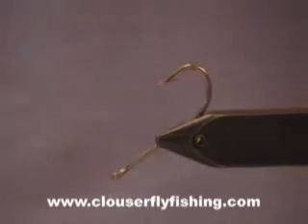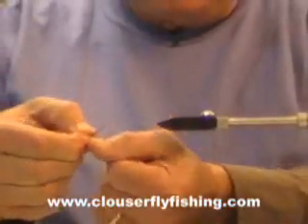Bob Clouser HookSharpen